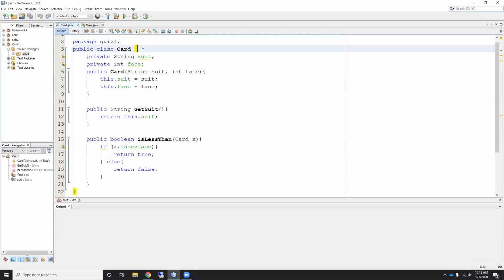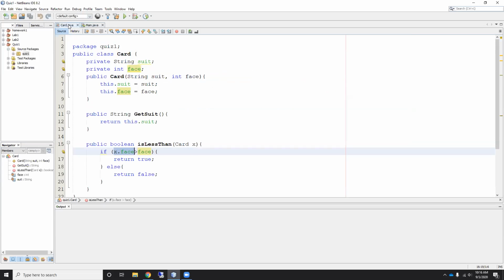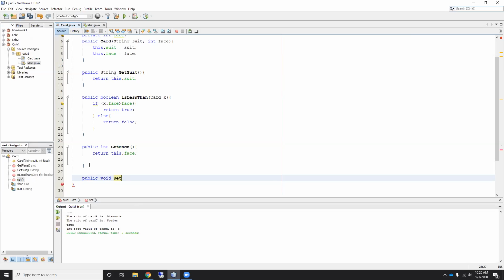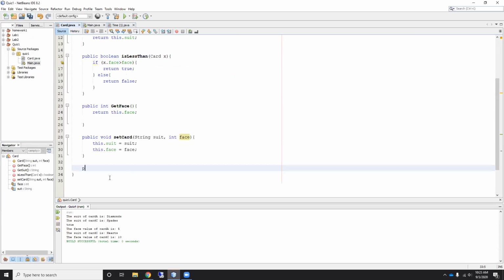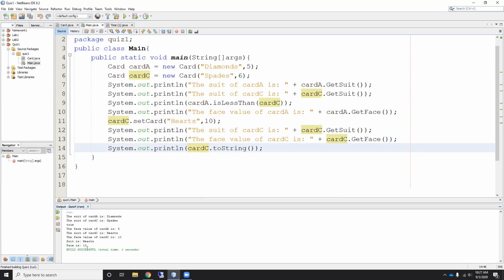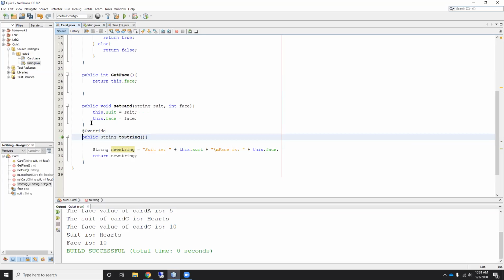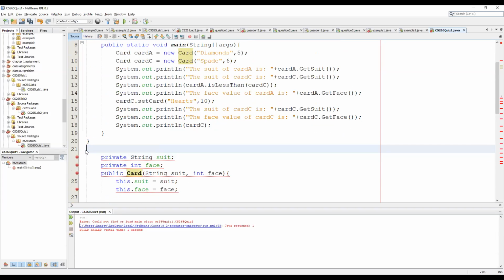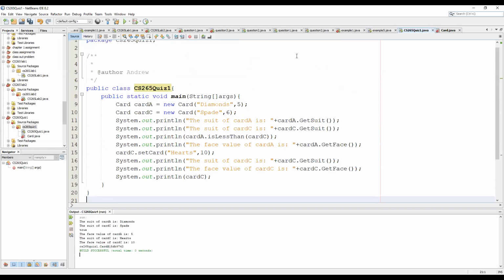CS265: Sept 3 Class recording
discuss more on lab and quiz